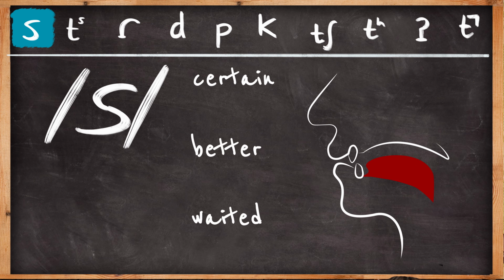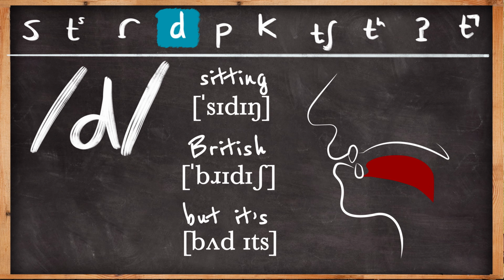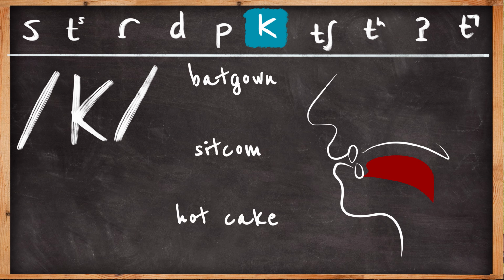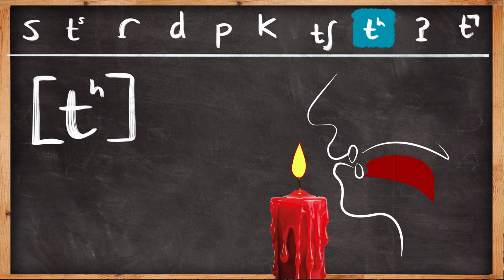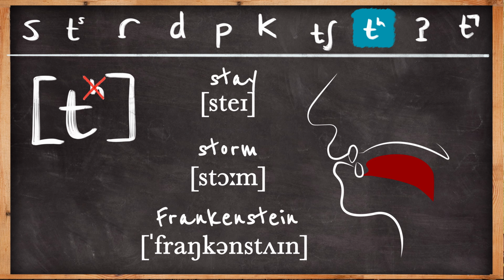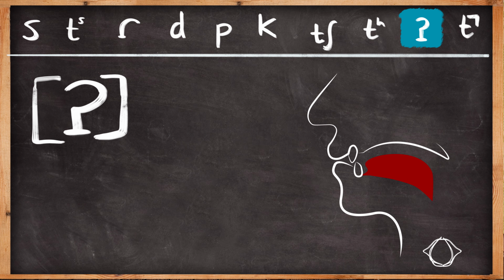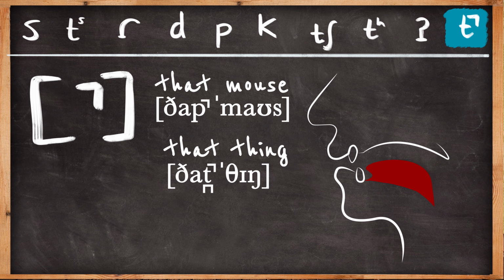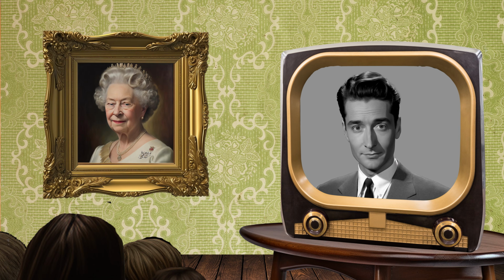10 Pronunciations of /t/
/t/ is one of the sounds with the most variations in English pronunciation. In this video we explore 10 allophones that commonly appear in a modern British accent:

1) fricative /s/
2) affricated [tˢ]
3) voiced tap [ɾ]
4) voiced /d/
5) bilabial /p/
6) velar /k/
7) affricate /tʃ/
8) aspirated [tʰ]
9) glottal stop [ʔ]
10) unreleased [t̚]

Native speakers use these variations unconsciously, but some of them are quite surprising when you stop to think what's actually occurring.

To help the presentation, Queen Elizabeth II's portrait comes to life, and a 1960s BBC presenter with an RP accent seems a bit shocked.